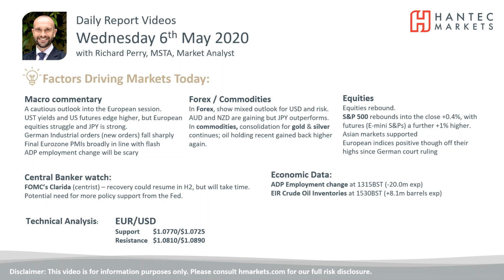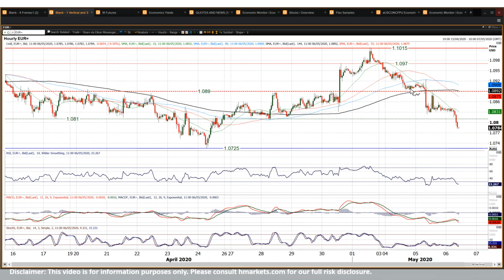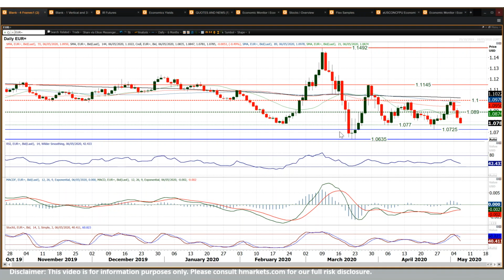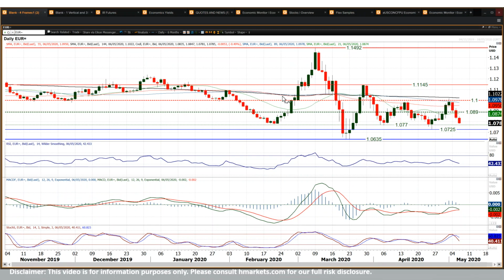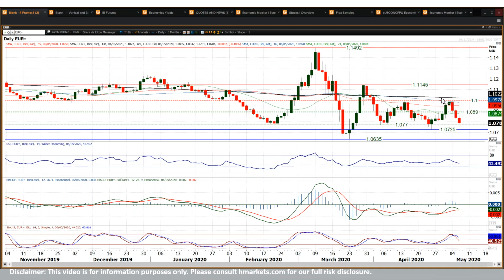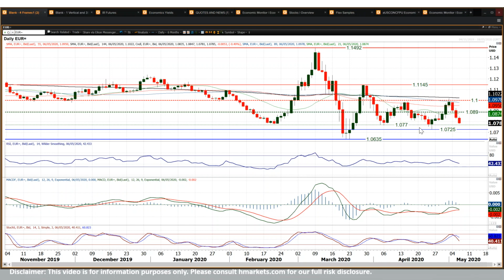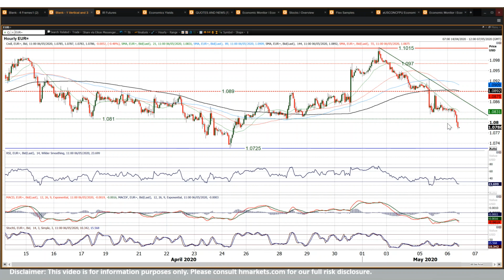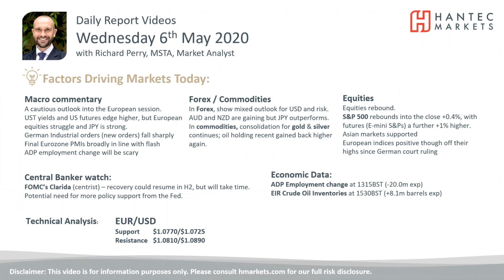EUR/USD Technical Analysis - Hantec Markets 06/05/2020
Have the bears grasped control of EUR/USD again?